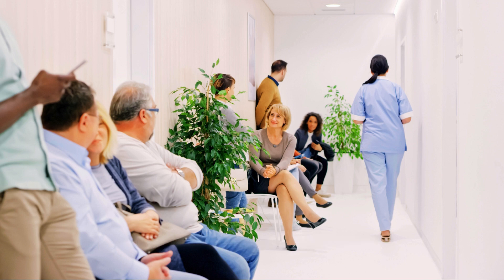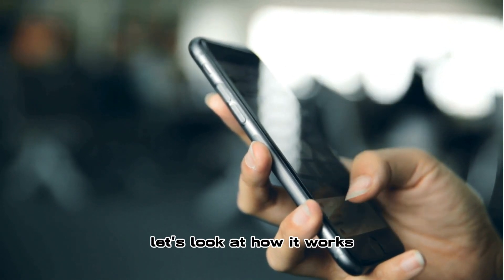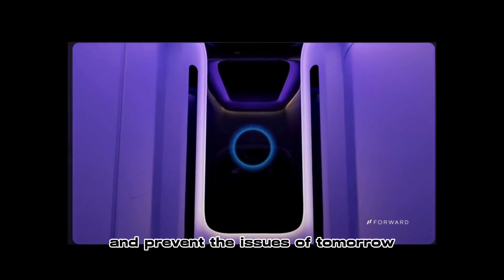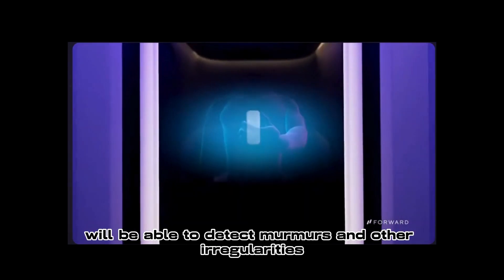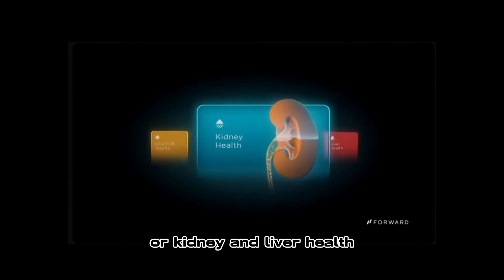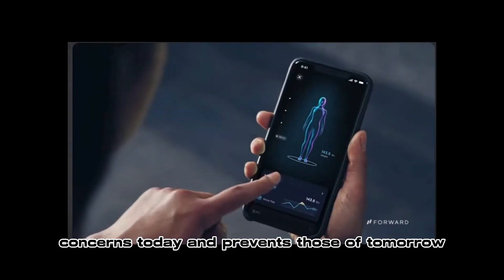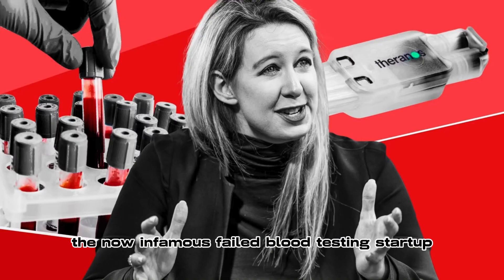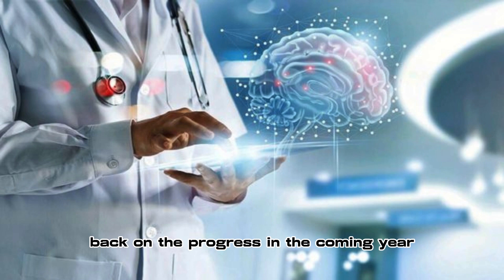Unveiling the Future: AI CarePods vs. Doctors & Nurses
AI CarePods are opening in 2024 where patients can be diagnosed and treated for certain medical conditions without a doctor or nurse present. Watch as we show how they work and how they can go wrong.